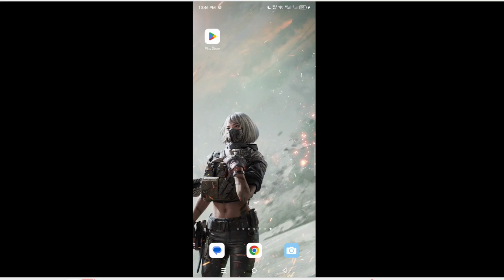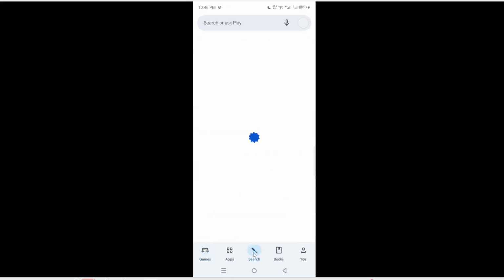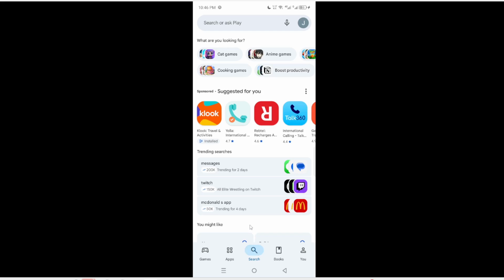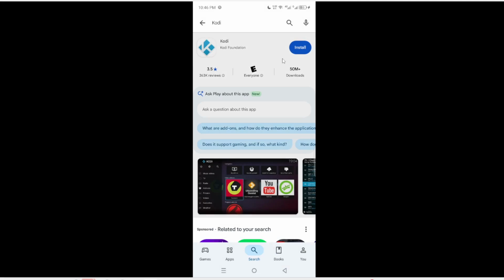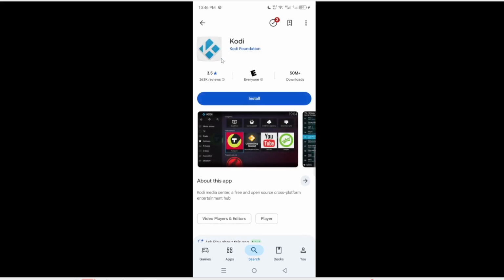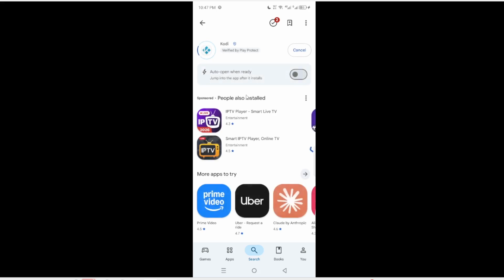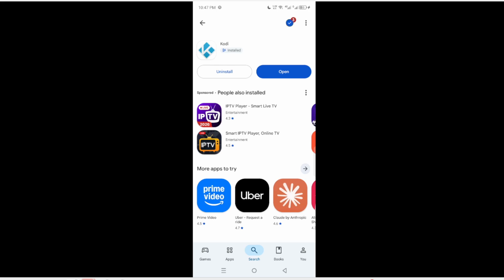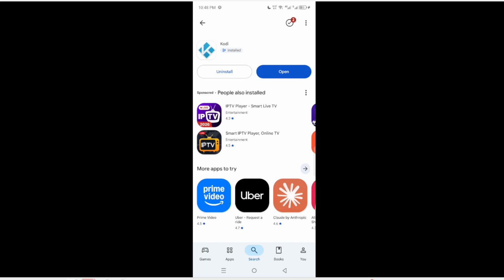How to Download Kodi app on Android [2026 Full Guide]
How to Download Kodi app on Android

Are you ready to unlock the world of streaming with Kodi on your Android device? In this step-by-step guide, I'll show you how to easily download the Kodi app from the Google Play Store, ensuring you get the official version without any hassle. Starting with locating the Play Store, you'll learn how to effortlessly search for Kodi and select the authentic app developed by the Kodi Foundation. I'll walk you through every essential step, from installation to launching the app for the first time, making sure you're set up for an incredible streaming experience. Plus, I’ll share tips on adding Kodi to your home screen for easy access. Join me and discover how simple it is to enhance your media consumption with Kodi!